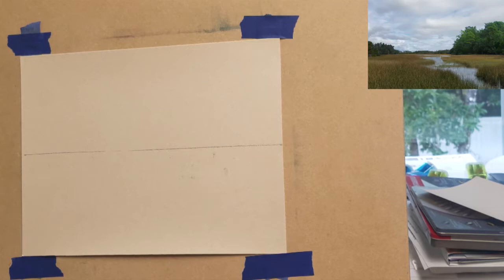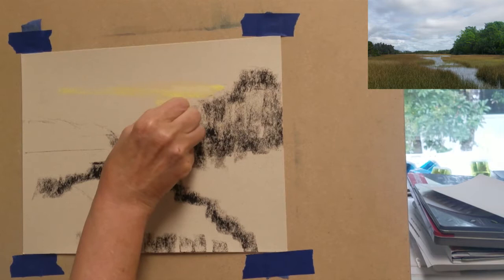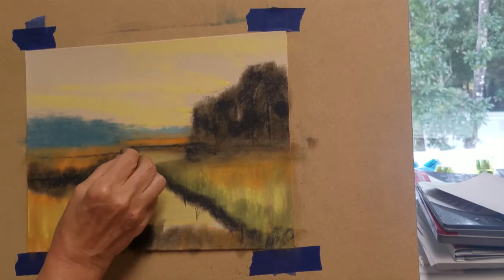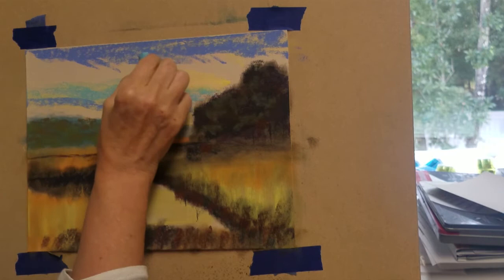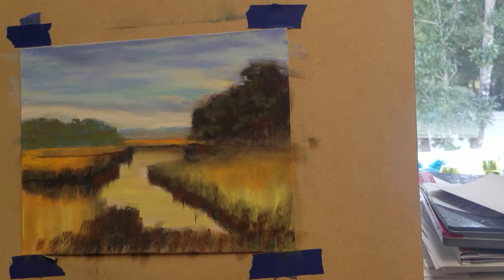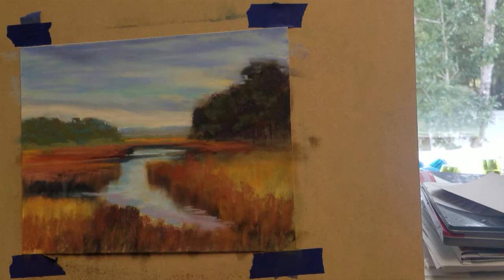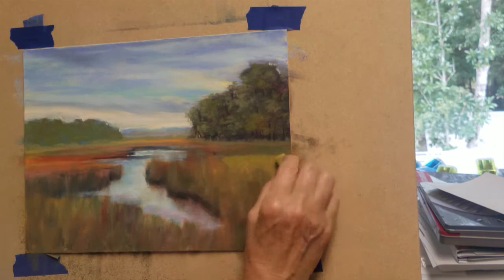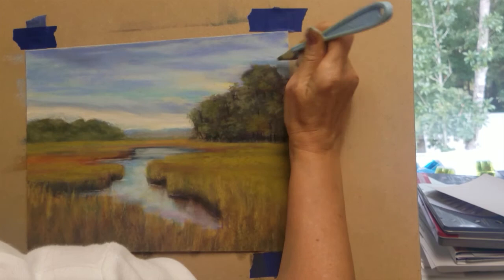Paint an Autumn Marsh Landscape in Pastel - Time Lapse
Learn how to paint an Autumn Marsh Landscape with pastels. Create this marsh scene using a small palette of colors on 400 Uart sanded paper. This quick time-lapse video is narrated and is an easy pastel landscape to follow.

My personal photo reference

Many of my paintings are available as prints and products through  Fine Art America: